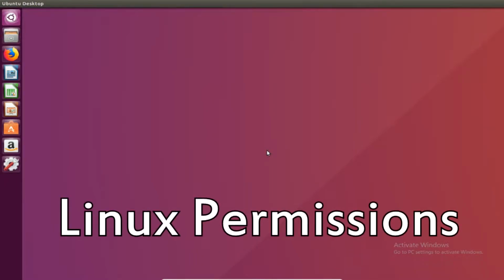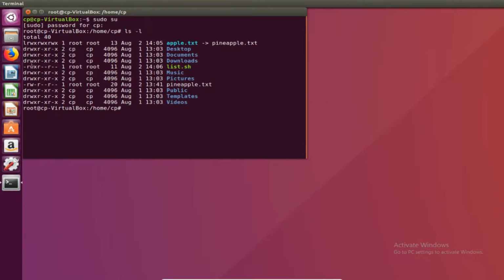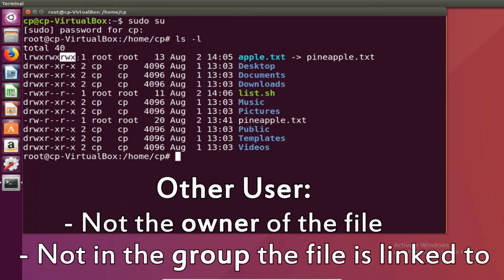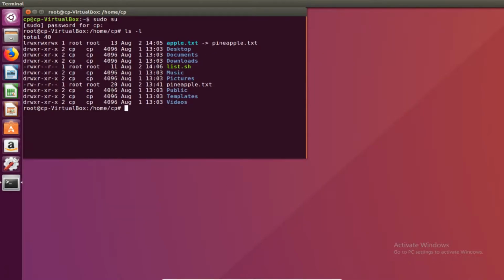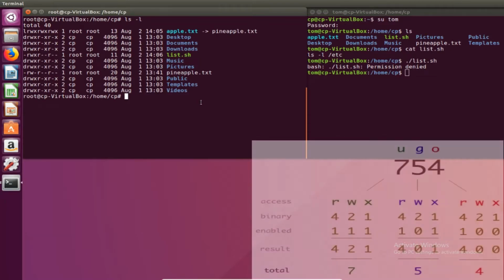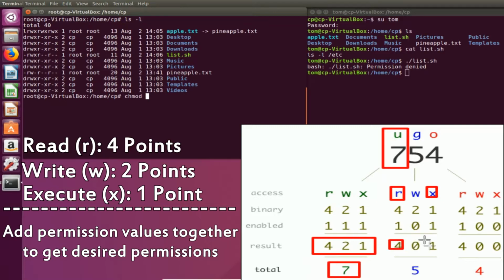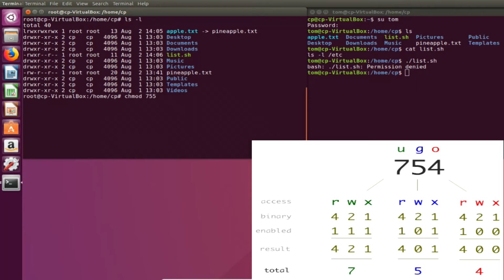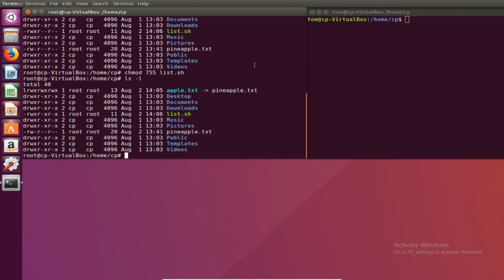Linux Series - 2.1.7 Linux Permissions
This video will explain how to read and edit Linux Permissions using chmod. By the end of this video you will be able to understand linux permissions at a glance and change file permissions with ease.